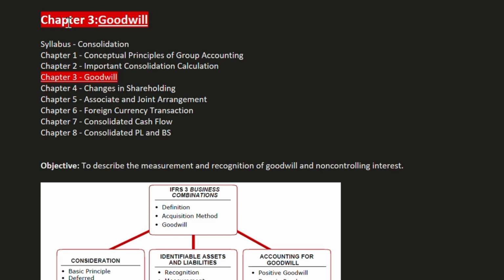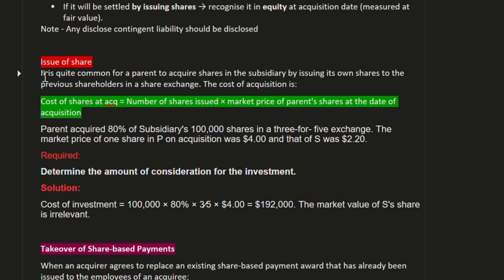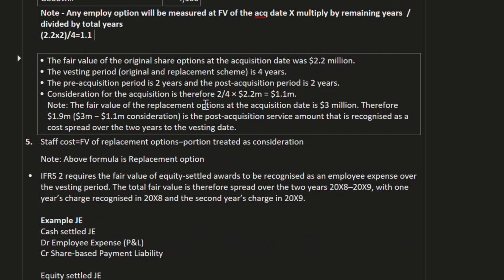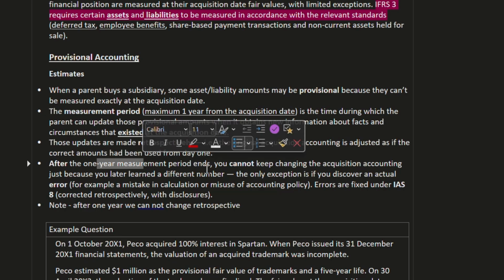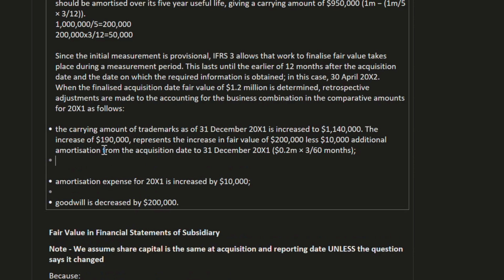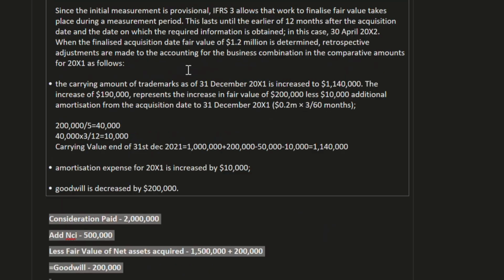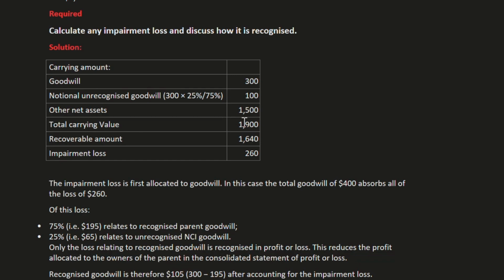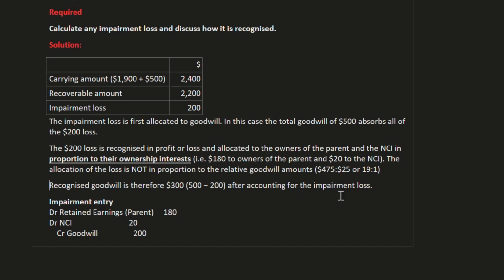Chapter 3 - Goodwill in Consolidation (IFRS 3) | Full Chapter Explained with Exam Tricks | SBR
Chapter 3: Goodwill | Consolidation | IFRS 3 | SBR Revision

In this video, we explain Goodwill under IFRS 3 (Business Combinations) in a simple and exam-focused way. This chapter is one of the most important topics in consolidation, and understanding it properly can help you score better in your SBR exam.

We cover everything step by step, including:
- Definition of a business
- Acquisition method under IFRS 3
- Identification of the acquirer
- Goodwill calculation
- Deferred consideration
- Contingent consideration
- Share exchange and issue of shares
- Replacement share options under IFRS 2
- Transaction costs
- Contingent liabilities on acquisition
- Provisional accounting and measurement period
- Bargain purchase
- Goodwill impairment
- NCI measured at proportionate share and fair value

This video is designed for ACCA SBR students and anyone who wants a clear understanding of goodwill in consolidation and wants to study complete group accounting.
Watch till the end for exam tips, easy explanations, and important adjustment logic.

Tip: Focus on goodwill + impairment adjustments — these are highly tested in exams!

📚 Full Syllabus Coverage:
Chapter 1 - Conceptual Principles of Group Accounting
Chapter 2 - Important Consolidation Calculation
👉 Chapter 3 - Goodwill (This Video)
Chapter 4 - Changes in Shareholding
Chapter 5 - Associate and Joint Arrangement
Chapter 6 - Foreign Currency Transaction
Chapter 7 - Consolidated Cash Flow
Chapter 8 - Consolidated P&L and Balance Sheet

🚀 Watch till the end for full clarity and exam tricks!